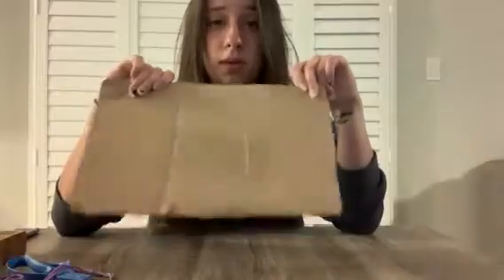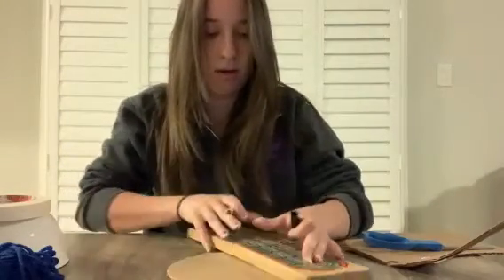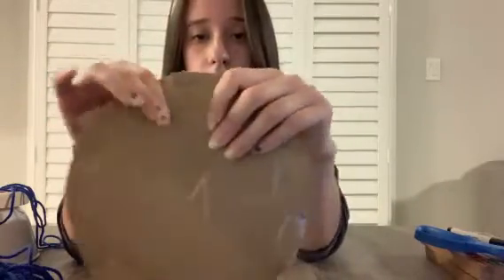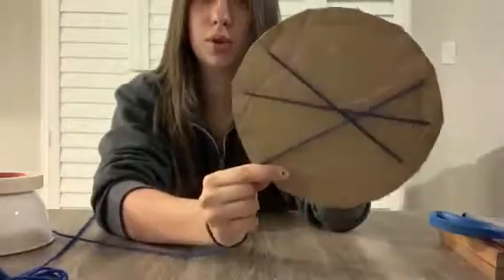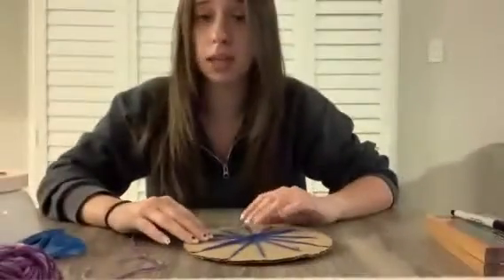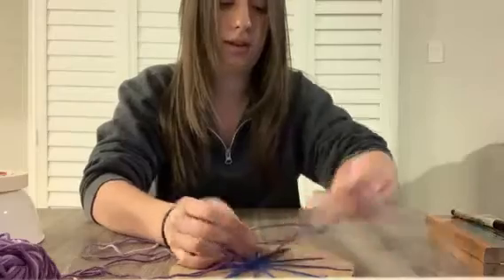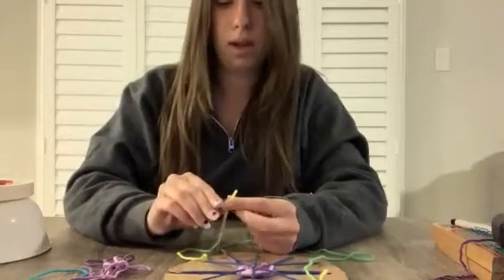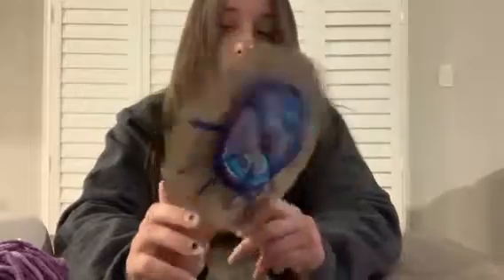Mindfulness Moment Episode 2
In Episode 2 of Mindfulness Moment, Sydney is teaching us how to be more aware of the world around us and showing us a fun weaving technique!